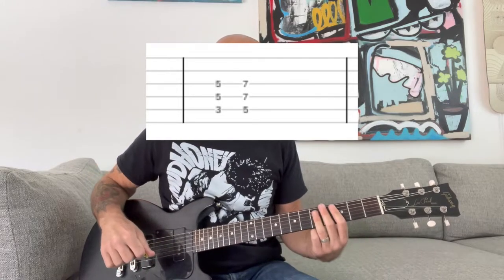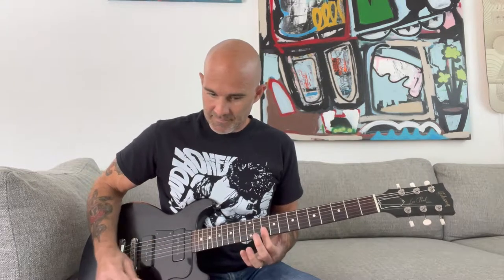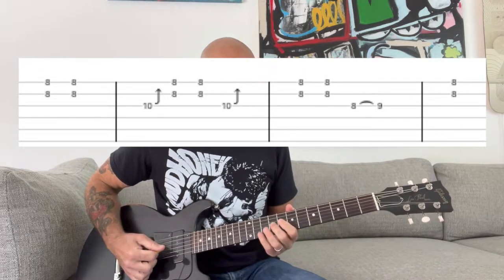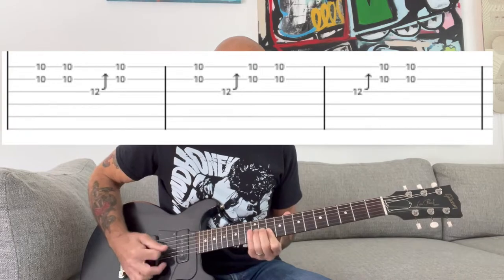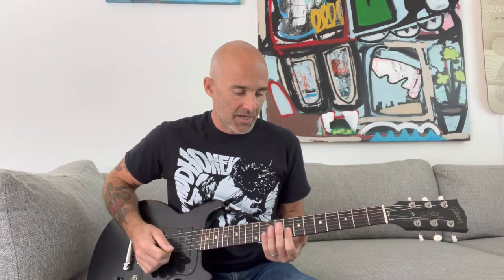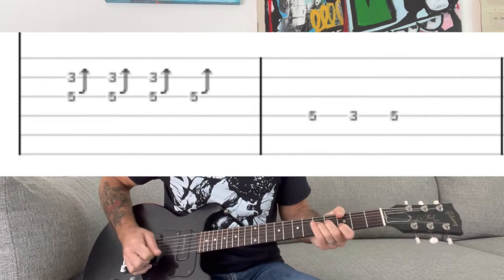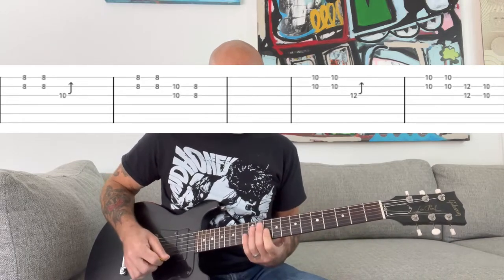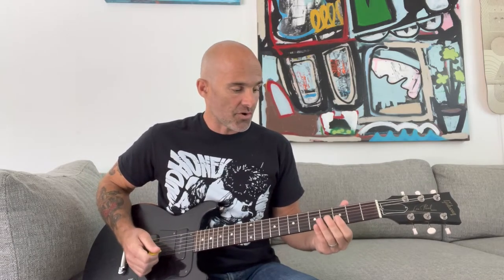If You're Gonna Be Dumb Jackass Smut Peddlers Guitar Lesson + Tutorial [WITH SOLO!]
How to play If You're Gonna Be Dumb by Roger Alan Wade as played by Smut Peddlers on Guitar

✅ I'll show you how to play the song the way my band (Smut Peddlers) played it on the Jackass 2 Soundtrack. This song has some fun leads. I'll break it down so you can learn it fast! There is tab throughout and I'll show you the best ways to finger the solo, so you can play it easily.

with access to hundreds of punk, grunge and rock tabs, plus exclusive lessons!

Tabs are listed in alphabetical order.

⏱ How to play If You're Gonna Be Dumb Chapters: ⏱

0:00 - Intro
0:48 - Verse & Chorus Chords
2:01 - Intro Guitar Lead
5:50 - Guitar Solo
9:20 - Outro Parts / End

✅ SUPPORT SCOTT'S CHANNEL:

Please consider helping me keep making this content. Your support is really appreciated!